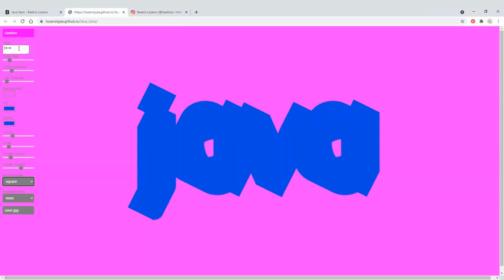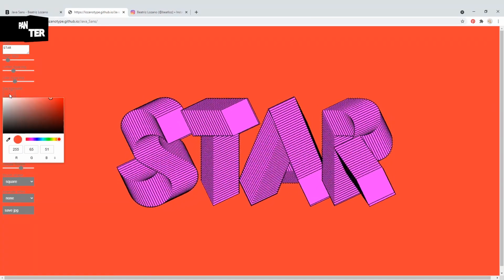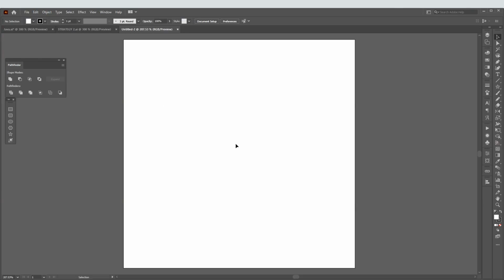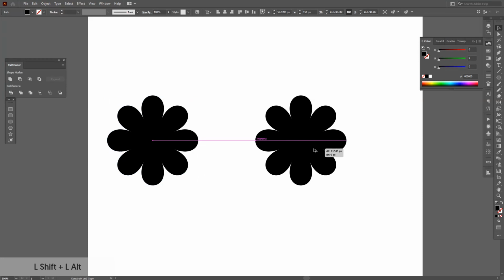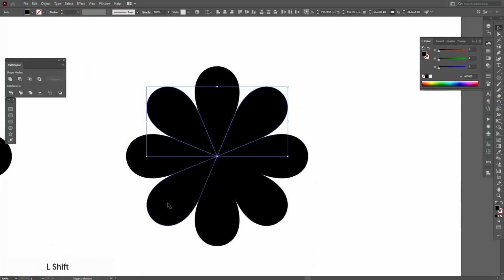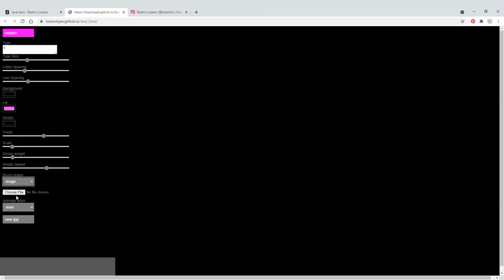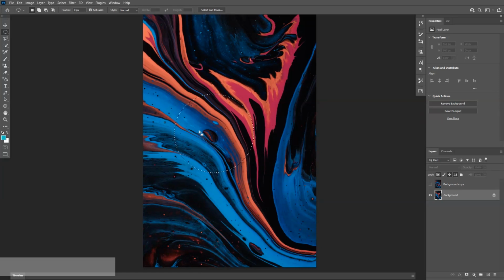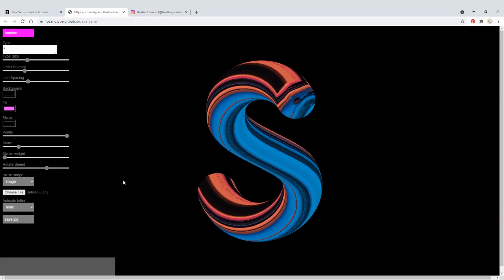Java Sans | Online Typography Animator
Recently discovered this amazing web application created by Beatriz Lozano which can blend the letters. You can import all kind of images to blend them in to the letters and create some amazing colorful spinning letters.